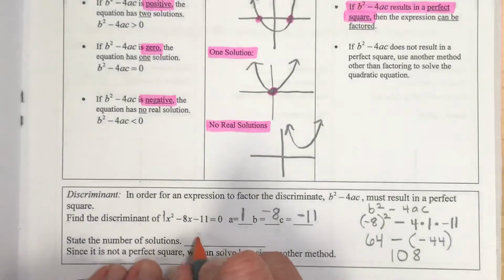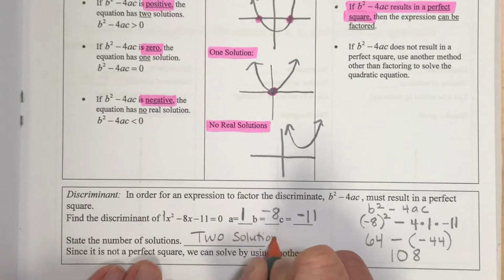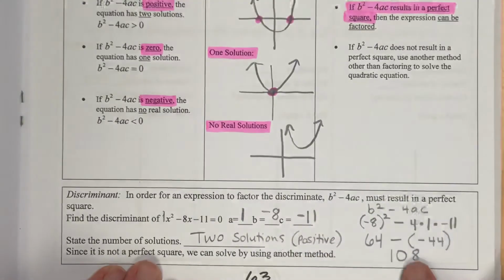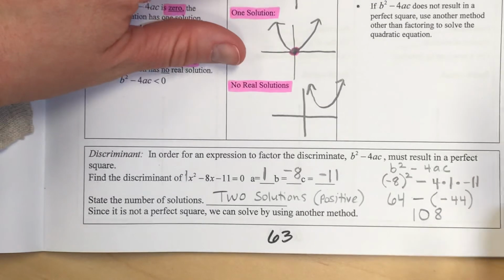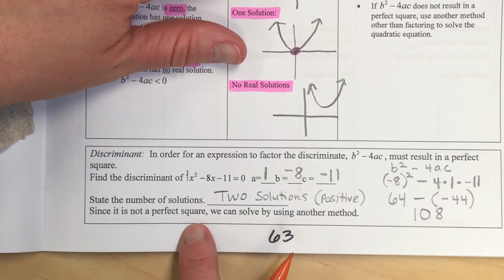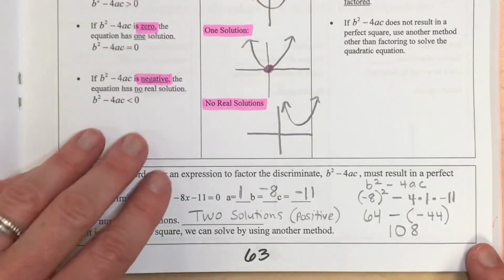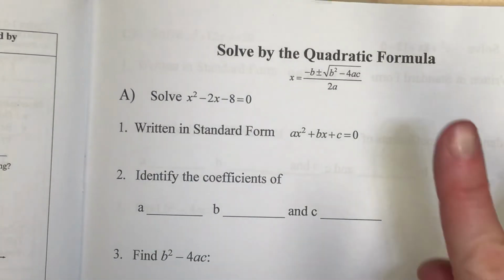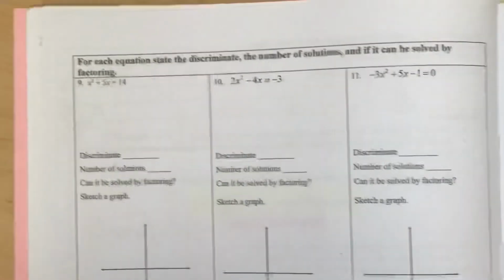Quadratic Formula Introduction and Discriminant explained